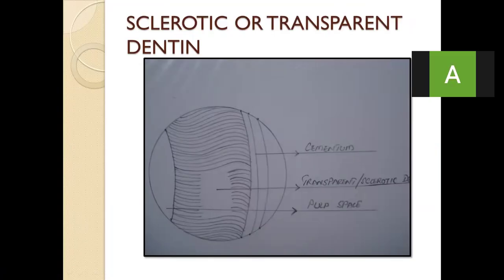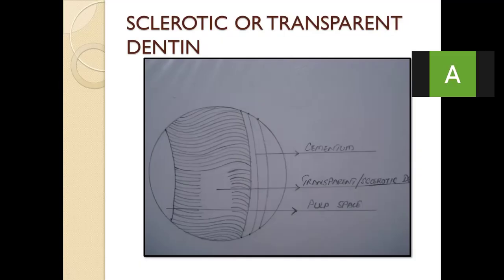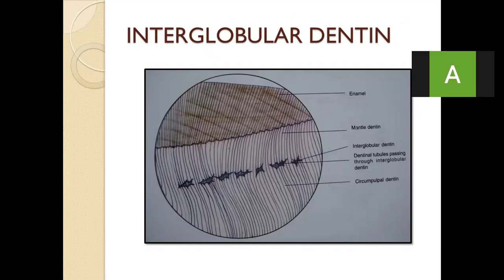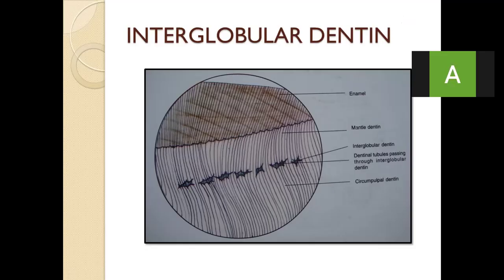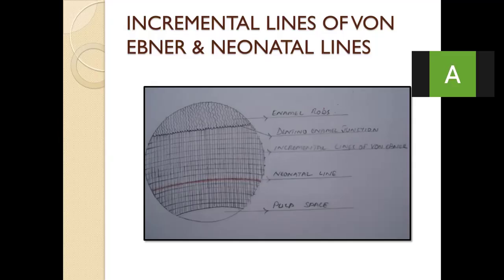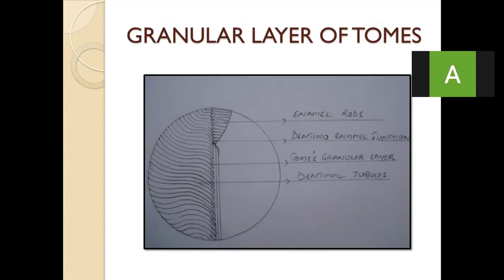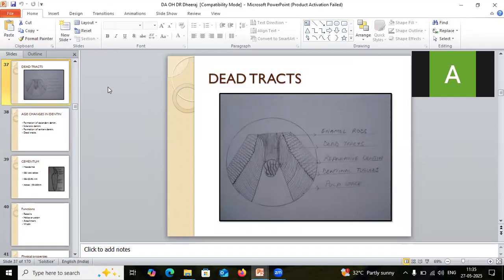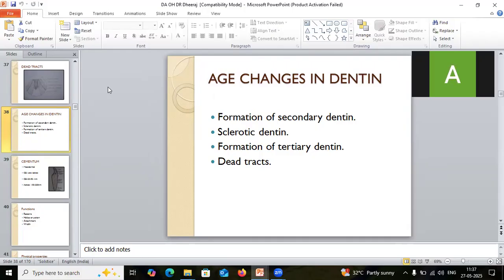Dentine Lecture || Dr Dheeraj Sharma || Index Institute of Dental Sciences, Indore